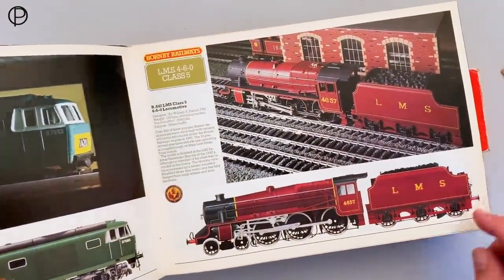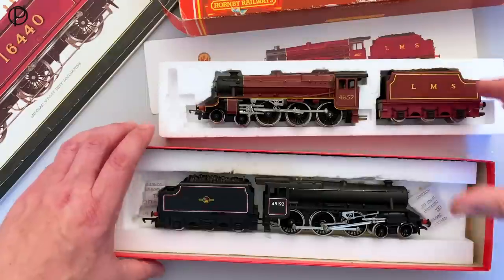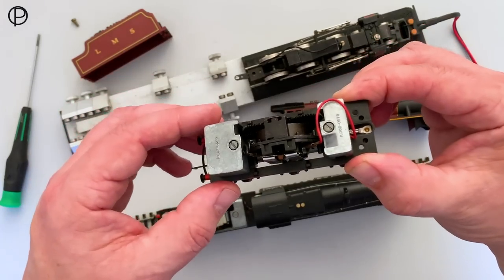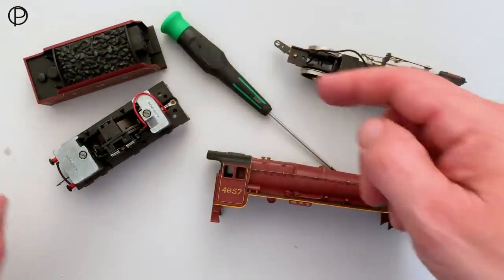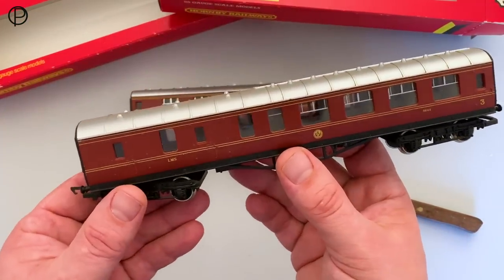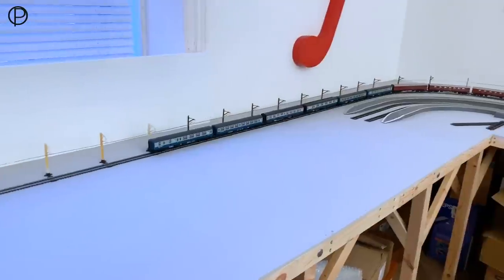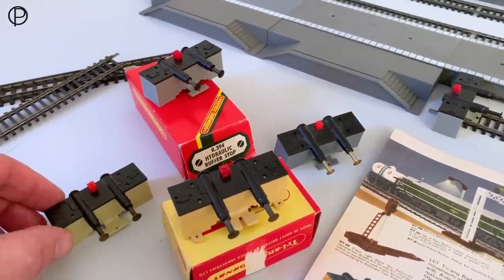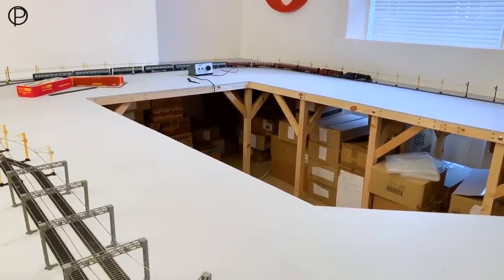A look at Hornby Railways R.842 L.M.S. Class 5 Locomotive (Red Livery) & R.394 Hydraulic Buffer Stop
A look at Hornby Railways R.842 L.M.S. Class 5 Locomotive in Red Livery (c1978-81?) with a rake of maroon L.M.S. Coaches R.433 composite & R.434 Brake (c1977-79) Plus more system 6 track down on the baseboard and the R.394 Hydraulic Buffer Stop (c1965 to present) installed at the temporary station!

Hornby Railways L.N.E.R. Teak Coaches R.435, R.436 & R.448 (c1978) with Coach Lighting Kit R.449

Hornby Railways R.154 Sir Dinadan 4.6.0 Class N15 Loco with R.431 & R.432 Maunsell Style Coaches (c1977)

Hornby Railways R.350 B.R. Class A4 4-6-2 Locomotive "Mallard" (c1979) with B.R. Carmine & Cream Coaches R437 Composite and R.438 Brake (c1977)